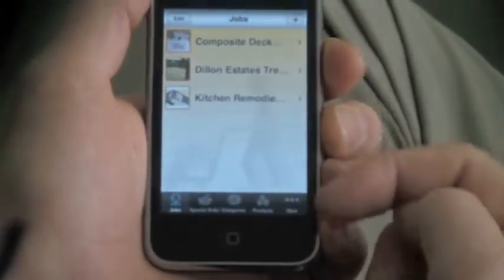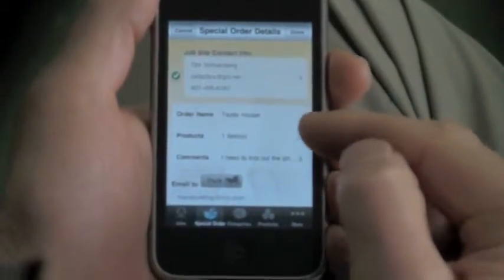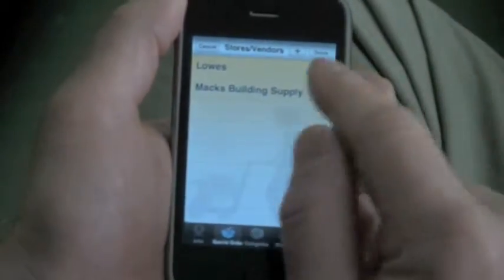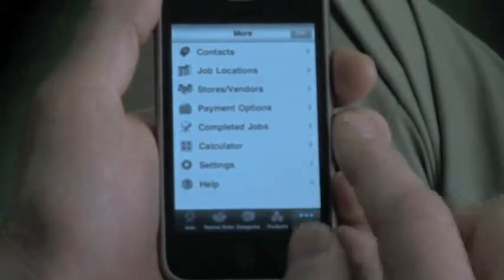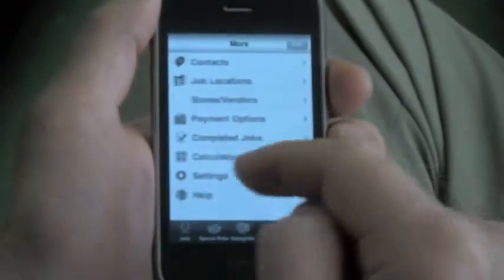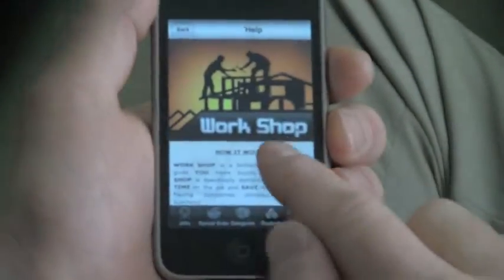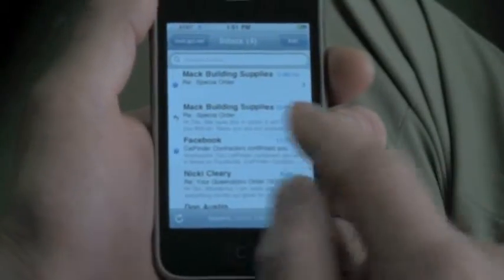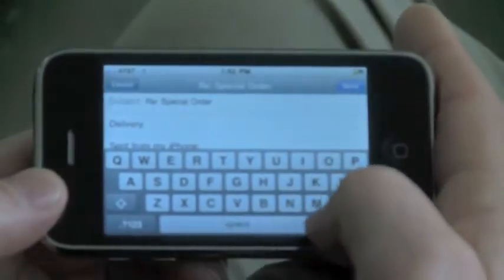Work Shop iPhone App - Special Order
- This video explains the Special Order feature of Work Shop for the iPhone.